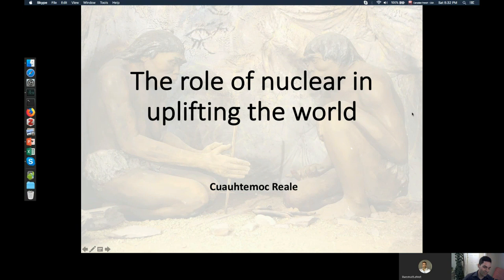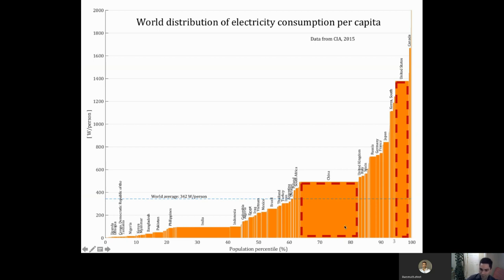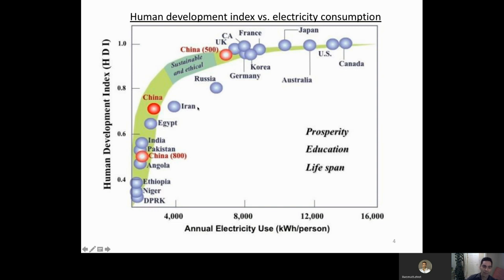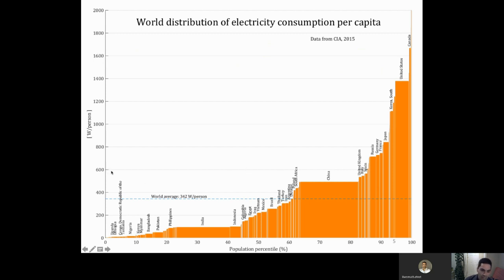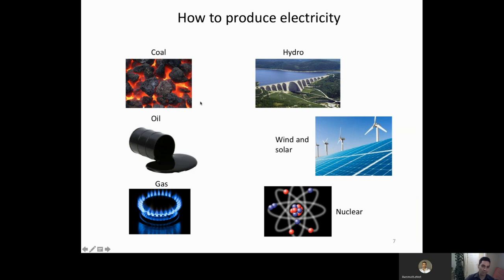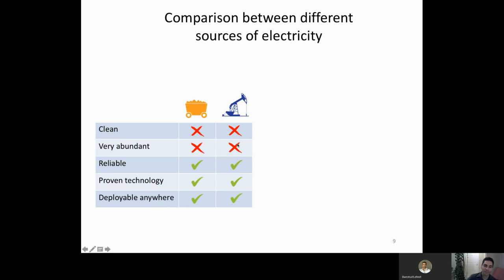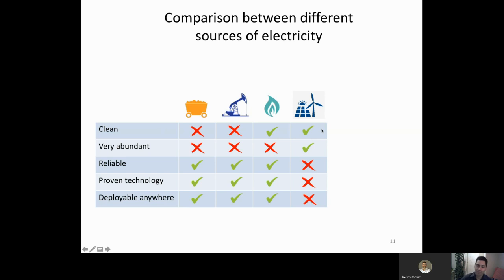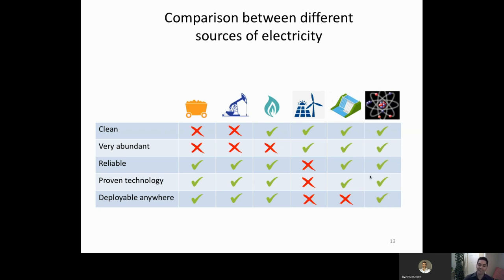The Role of Nuclear in Uplifting the World - Cuautemoc Reale-Hernandez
Many westerners are petrified of nuclear power. Images of Chernobyl, mushroom clouds, three eyed fish and Homer Simpson flash across the mind like an electric fence when one even mentions "atomic energy". In this sixth presentation delivered during the Rising Tide Foundation conference "The Art of Peace: The New Silk Road Counters an Age of Turbulence", nuclear engineer, and Rising Tide Science Adviser Cuautemoc Reale Hernandez explores the science of nuclear energy and compares this source of power to all other major forms currently available to humanity (wind, solar, fossil fuels, hydro) and makes the case, that unless you want to lower the world's population, nuclear must be a priority for the world.